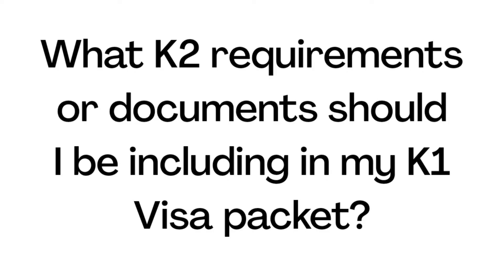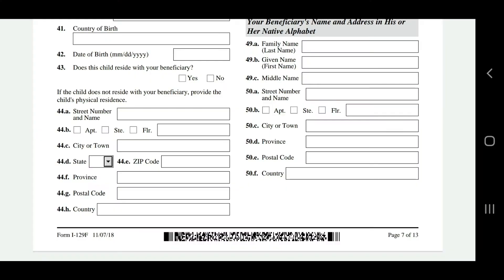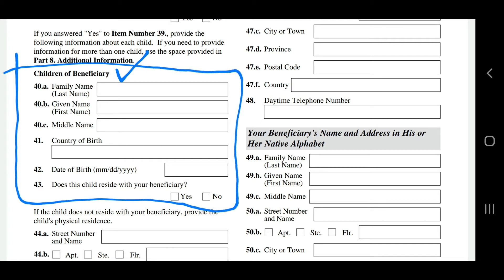WHAT K2 REQUIREMENTS to INCLUDE in your K1 VISA PACKET? | Buhay Amerika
If you want to send me something/anything -
Warren, MA 01083